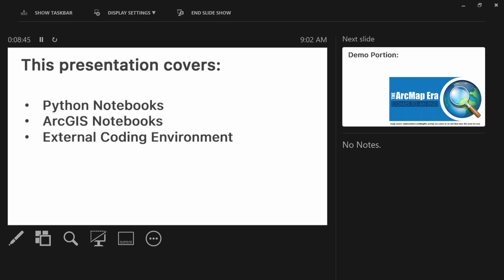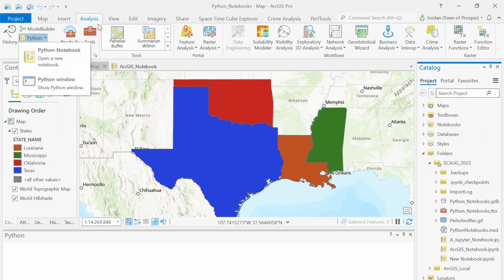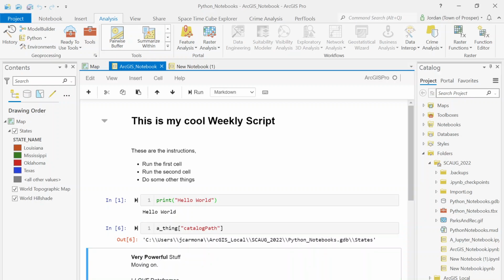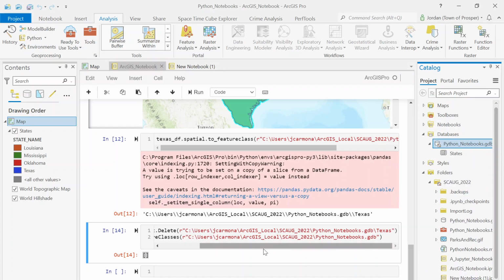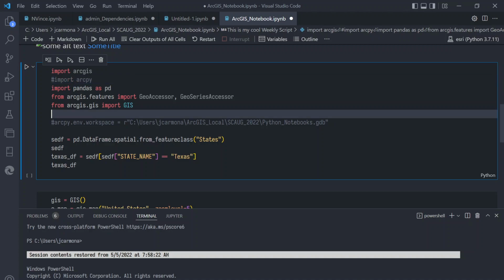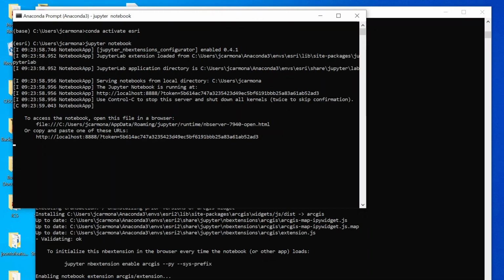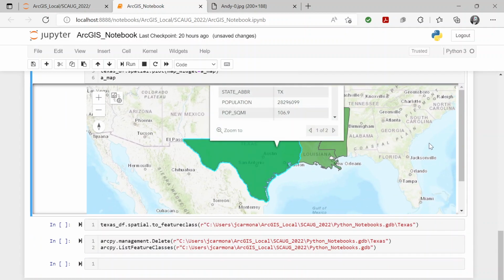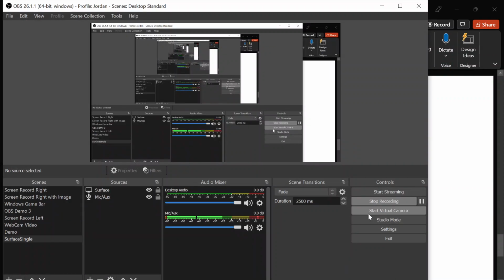I Don't Know [What A] Python Notebook Is, And At This Point I'm Too Afraid To Ask | SCAUG 2022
A gentle introduction to the world of Python Notebooks, this piece of technology offers an interactive approach to coding in Python. In the ArcGIS ecosystem, they are known as ArcGIS Notebooks and are available in ArcGIS Pro, ArcGIS Online, and ArcGIS Portal with the Notebook Server. This presentation covers the first steps of utilizing notebook-based workflows and how to set up a standalone coding environment to use with your favorite code editor

Presented at the South Central Arc User Group (SCAUG) 32nd Annual Regional Conference
Fort Worth, Texas 2022